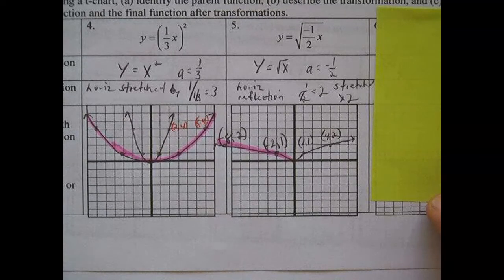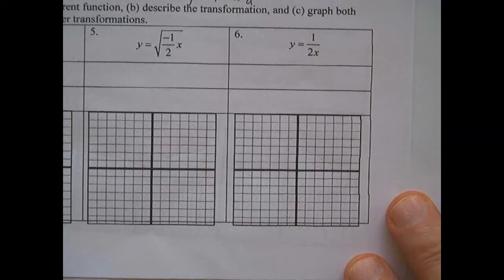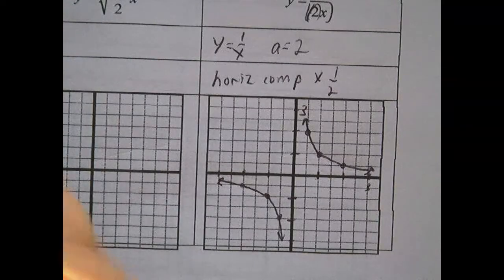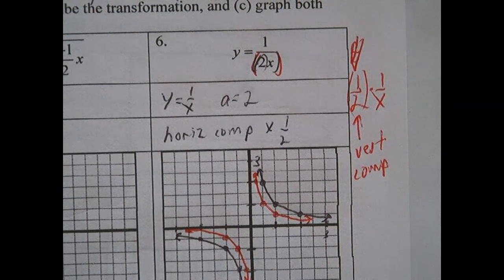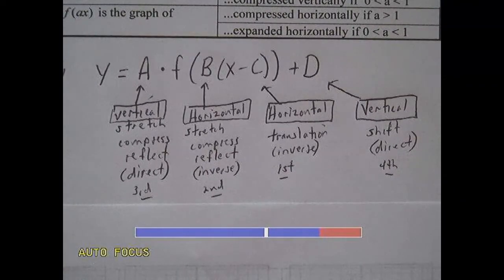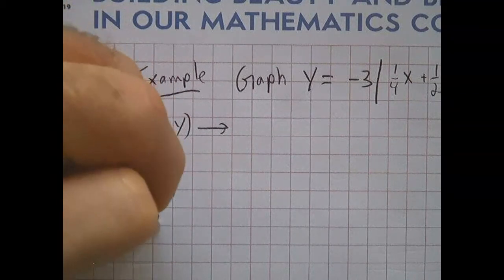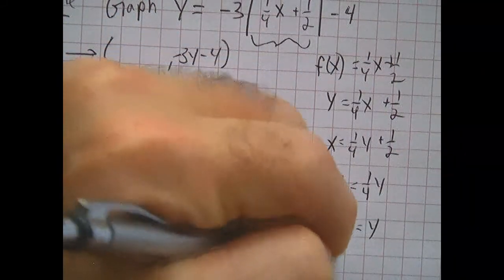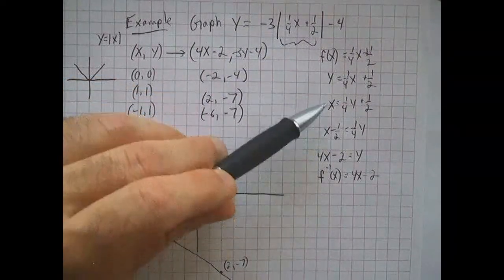Lesson 4-2A Horizontal Reflection and Dilation part 2